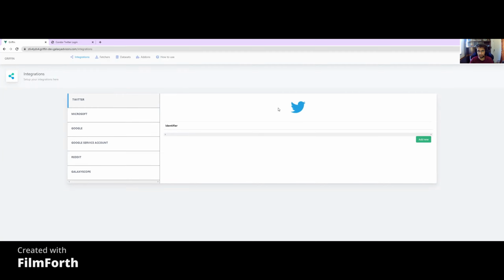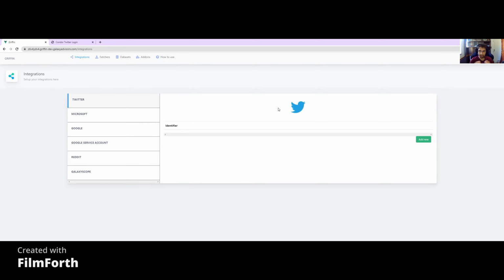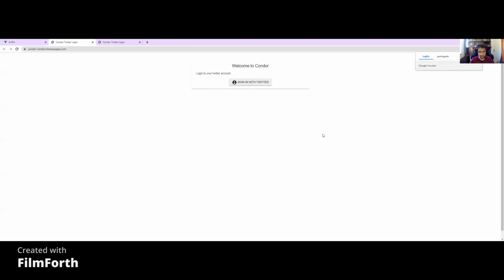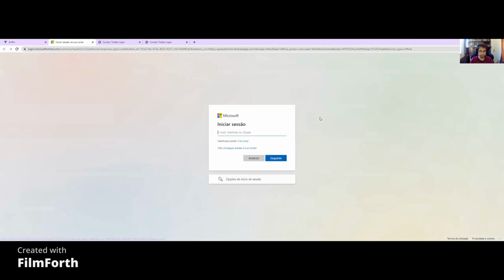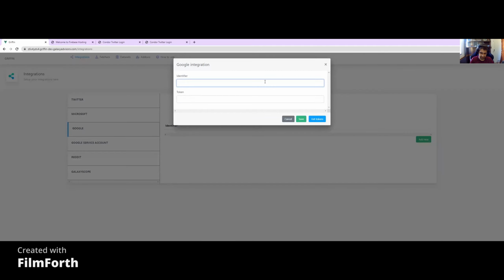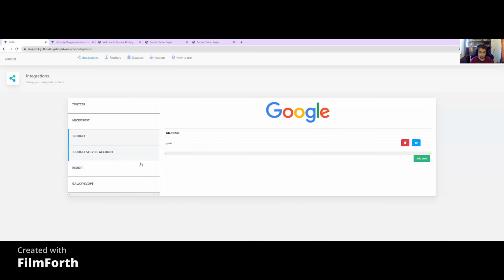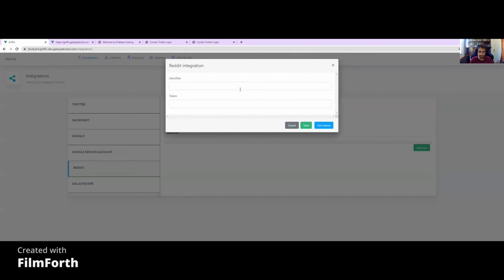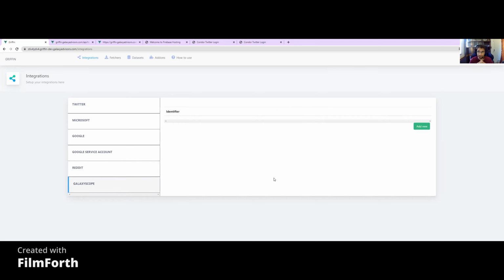Integrations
Introduction to all griffin integrations